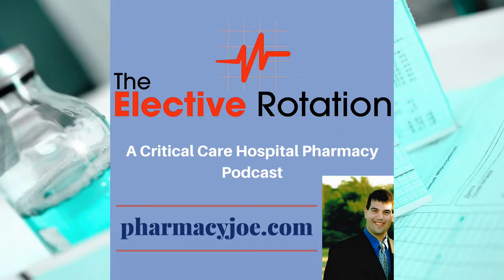Topical lidocaine for wound vac dressing changes